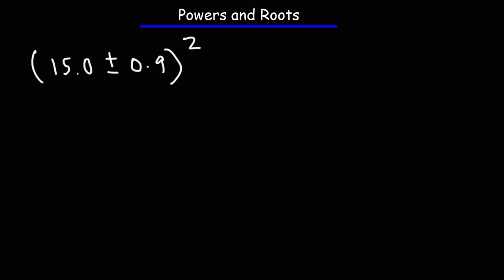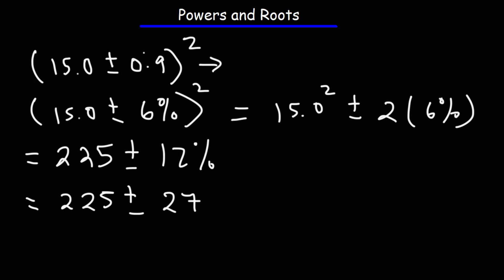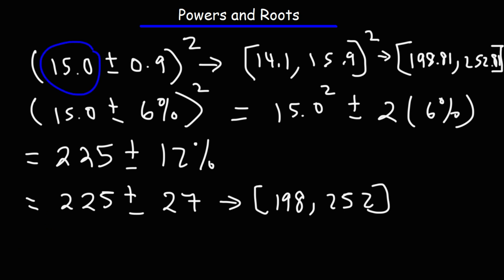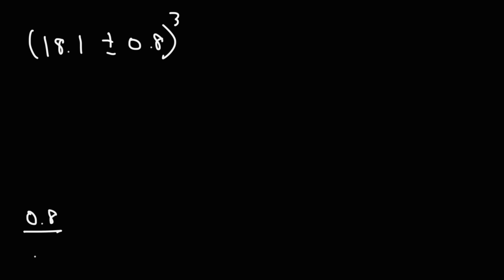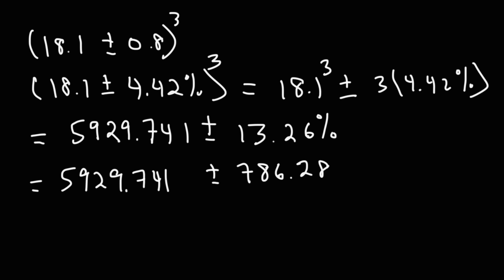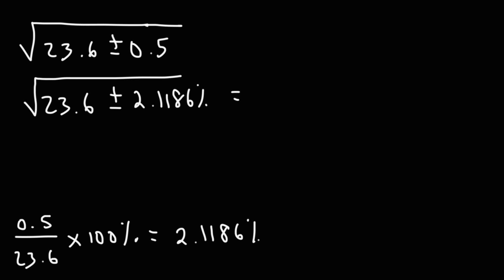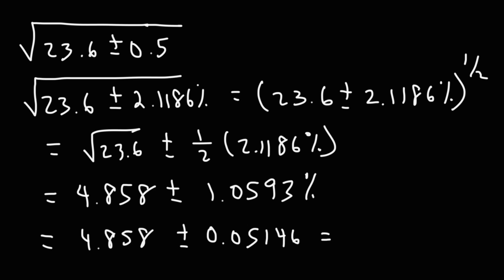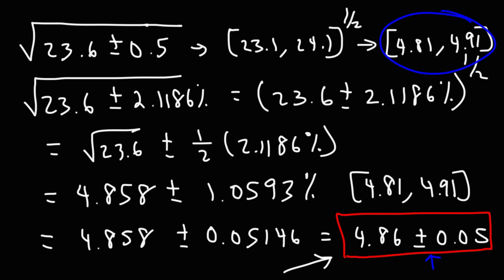Measurement Uncertainty - Squares, Cubes, and Square Roots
This video tutorial explains how to perform calculations in measurement uncertainties involving powers such as squares, cubes, and square roots.